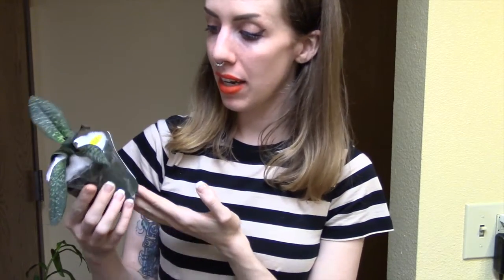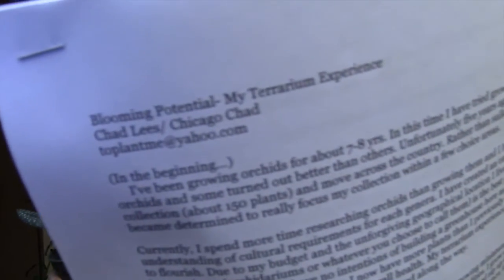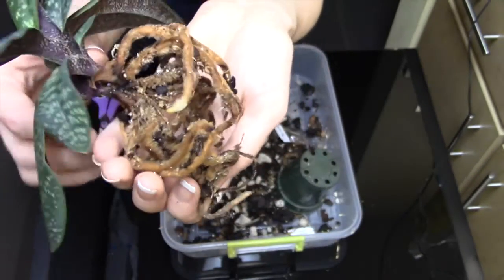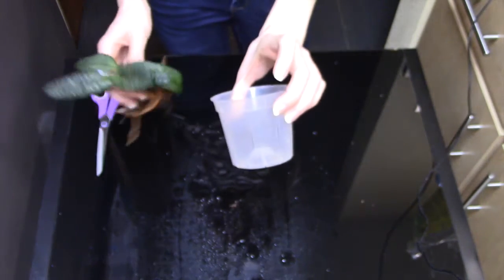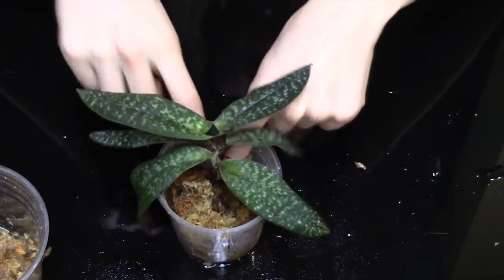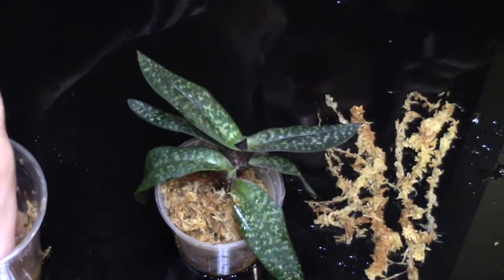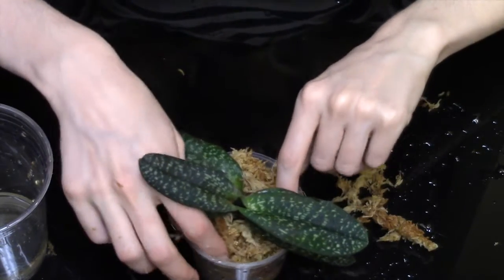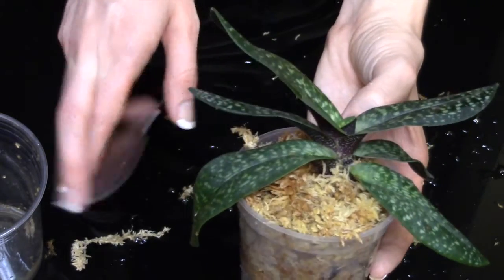Repotting Paphiopedilum Magic Lantern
Hey everyone! I am not sure of the best way to repot this orchid; I am simply telling your what *I* like to do! So try at your own risk, and I hope you enjoy the foliage!!